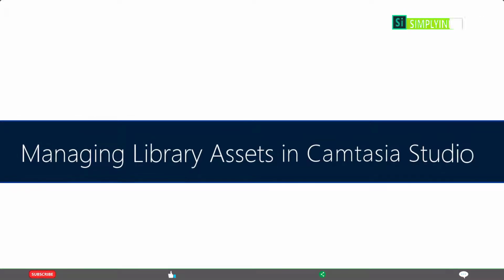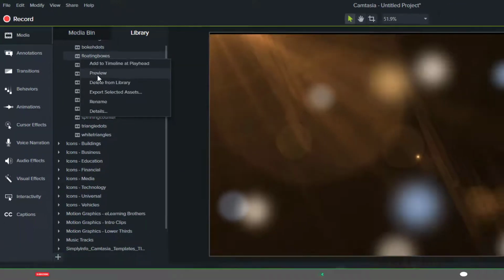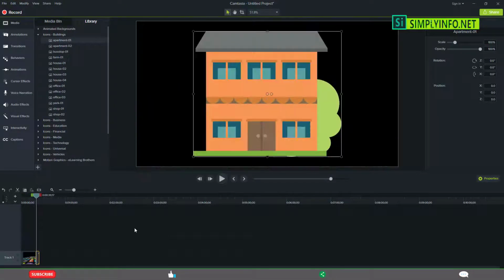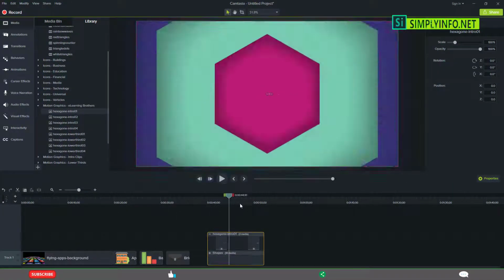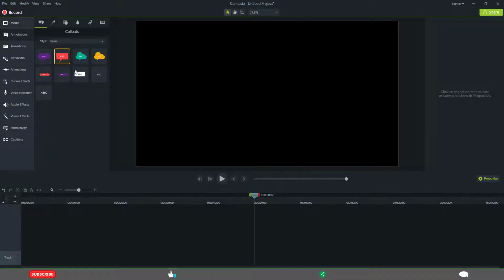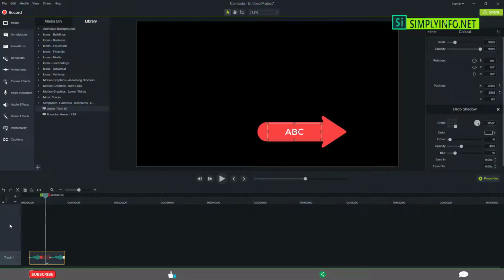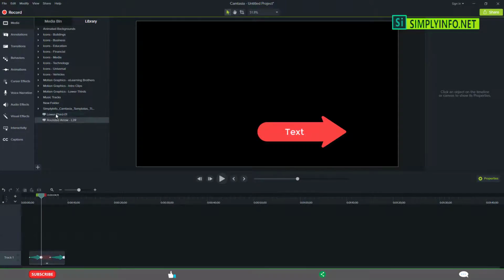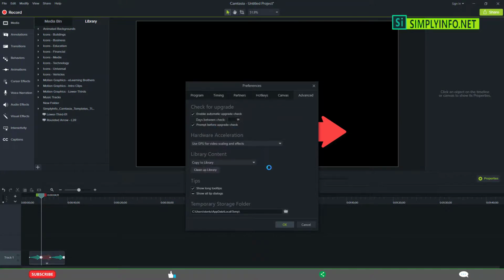Managing Library Assets in Camtasia Studio | Camtasia Studio 9 Tutorials for Beginners #09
Team SimplyInfo.net